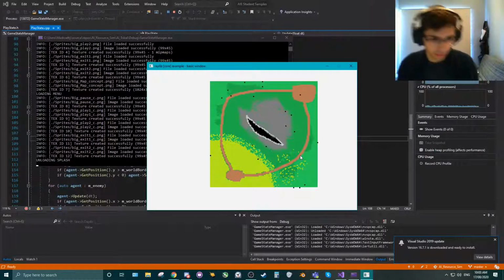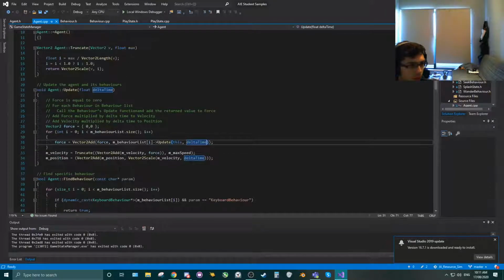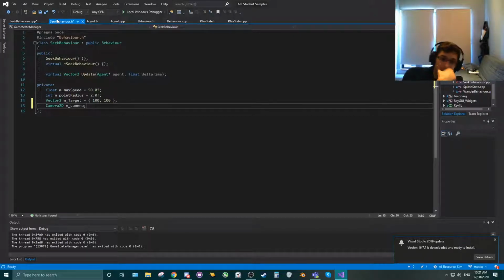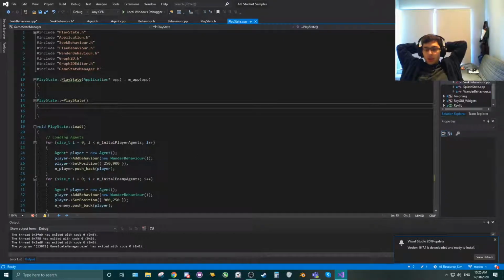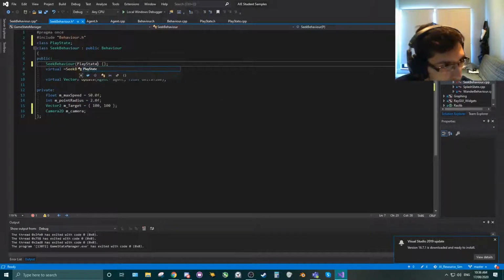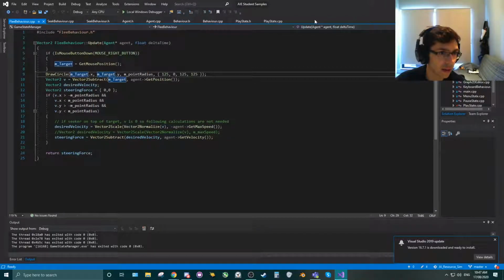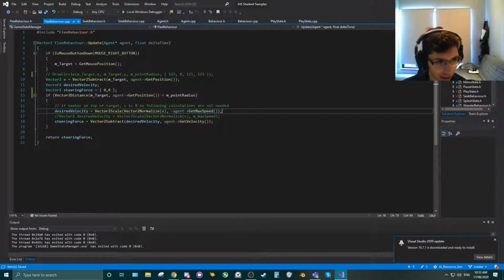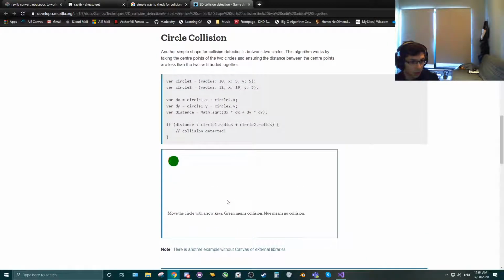Got C++ Coding Homework? So do I. Lets do it together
All Day Today